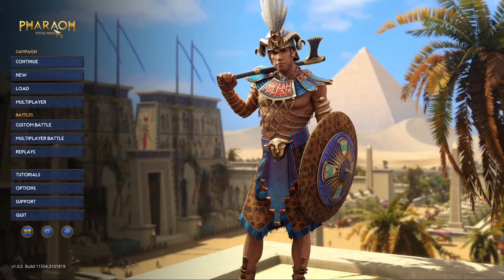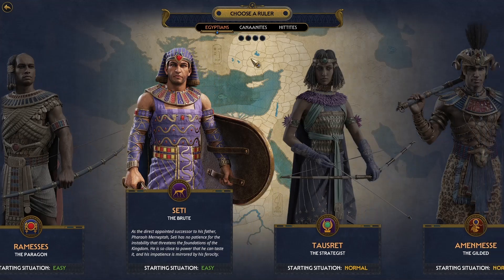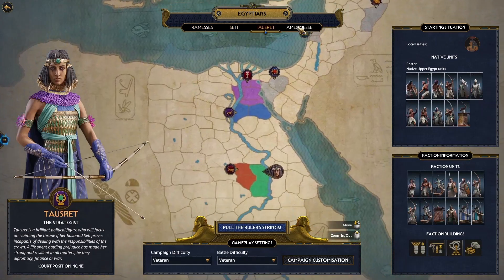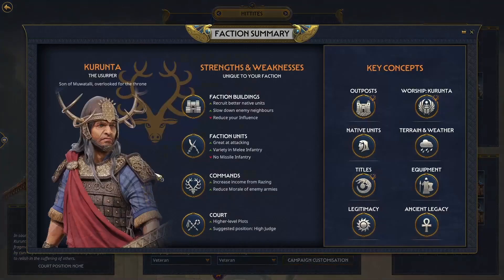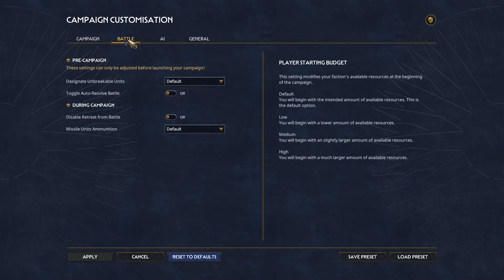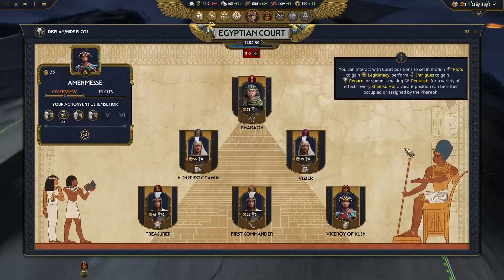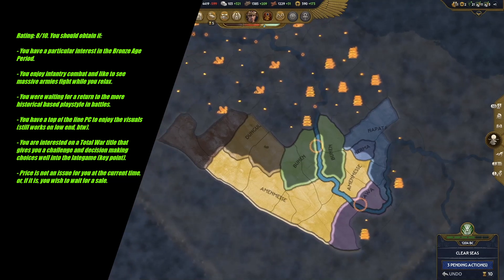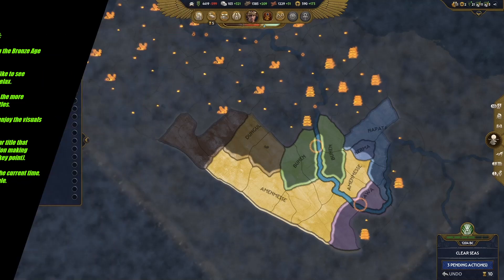Total War: Pharaoh Review and some thoughts about the next Historical Total War title.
Hello everyone. Total War: Pharaoh is coming up on October 11, 2023, and Creative Assembly was nice for me and gave me early access. Here is my review on the title. I only wish I could have had more time to check it, but I have done my utmost to receive all information I could from others as well.